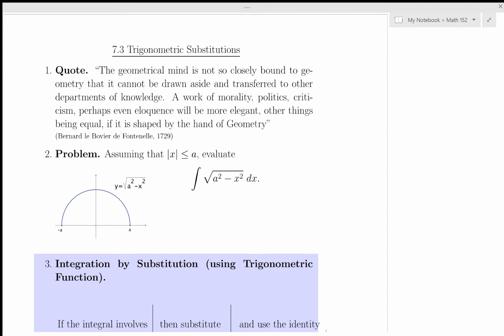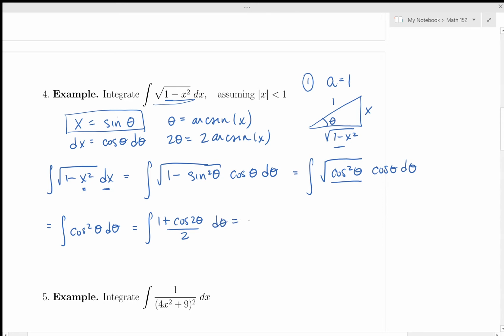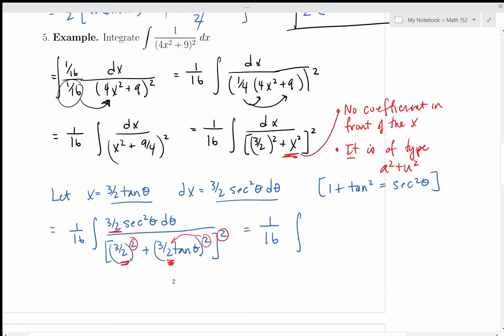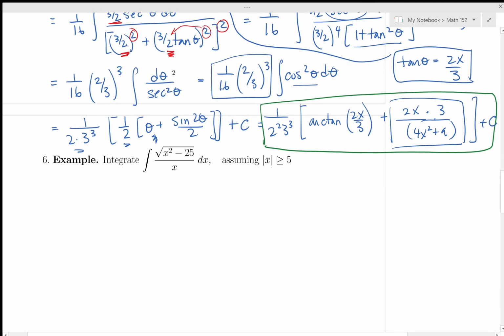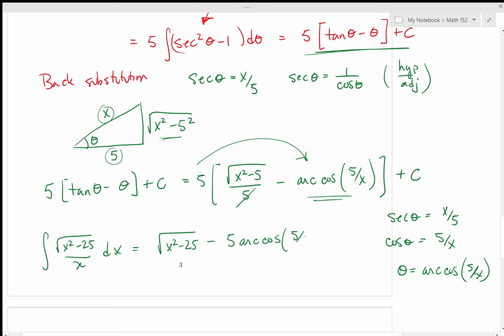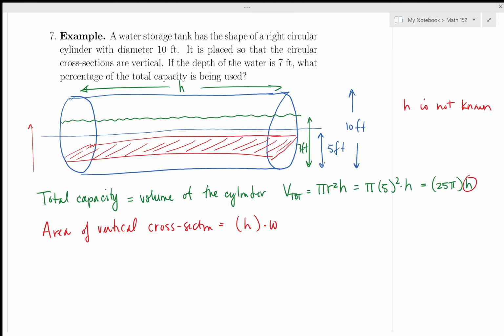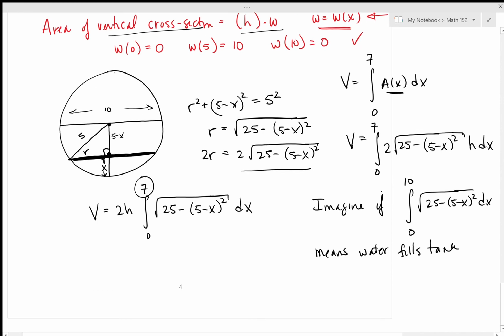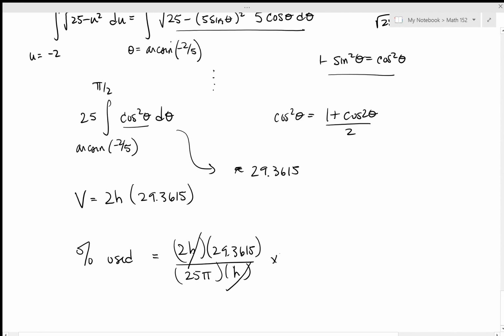SFU MATH152 7.3 Trigonometric Substitution (main lecture)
SFU Math 152 Section 7.3 Trigonometric Substitution. This is the main lecture for section 7.3. It covers how to use inverse trigonometric substitutions to solve particular types of integrals where the integrand has the form of \sqrt(a^2 \pm x^2).